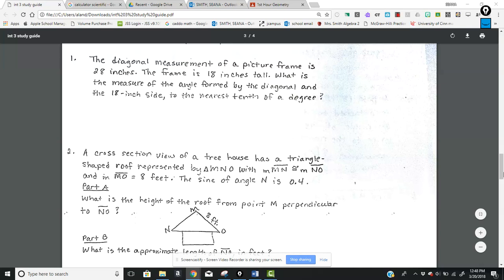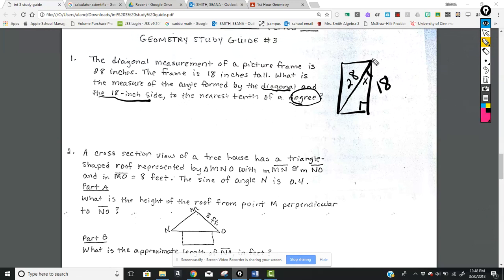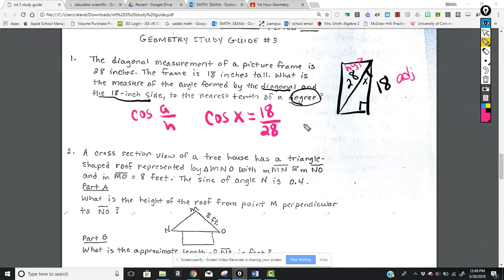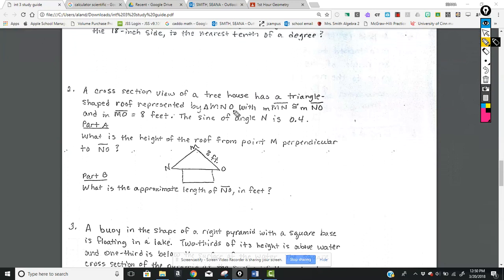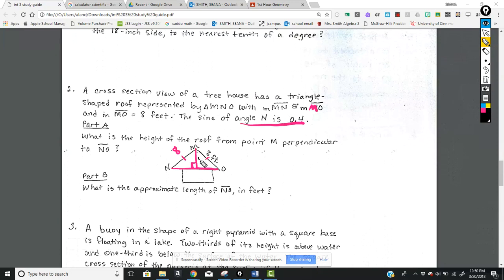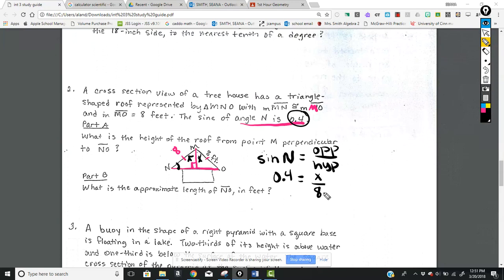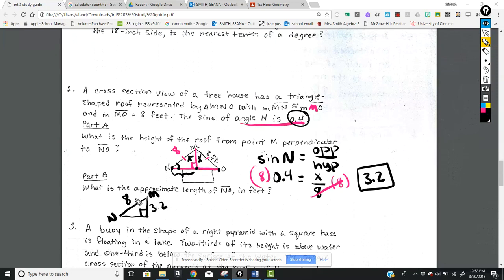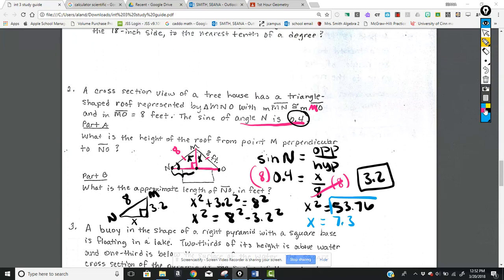Mar 20, 2018 12:53 PM